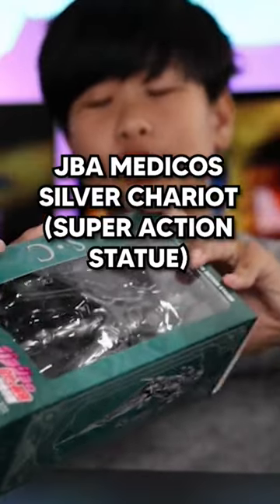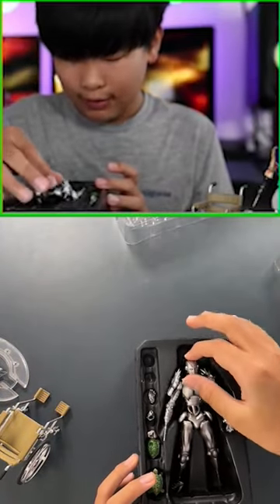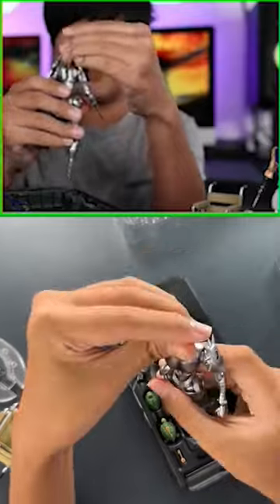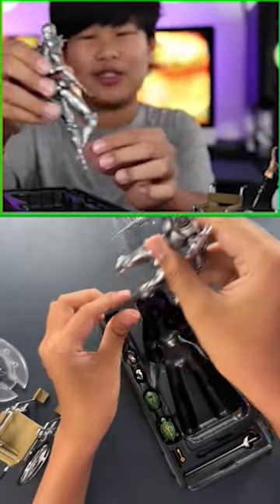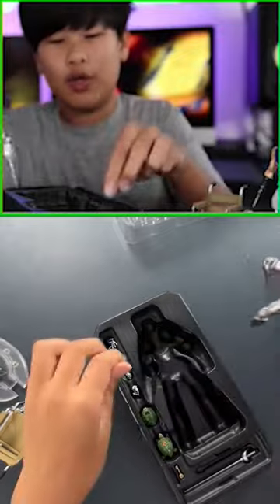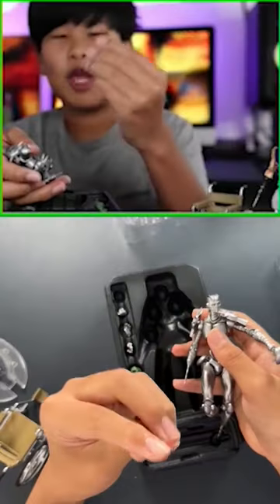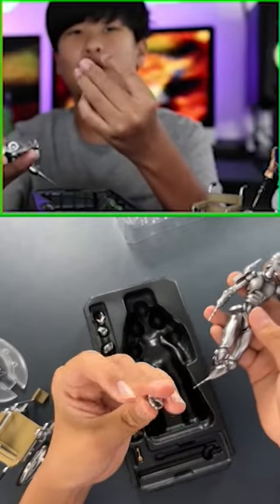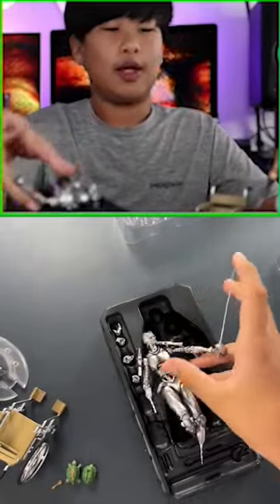Unboxing of Medicos Jojo's Bizarre Adventure Silver Chariot (Super Action Statue)